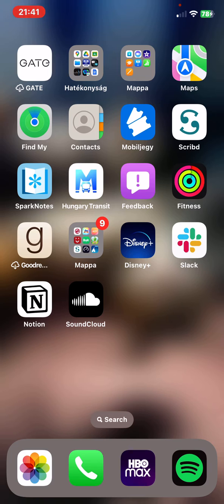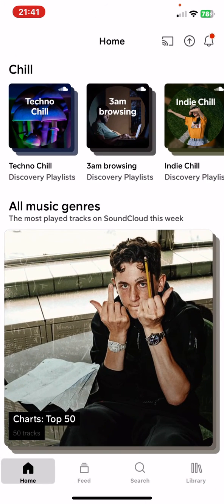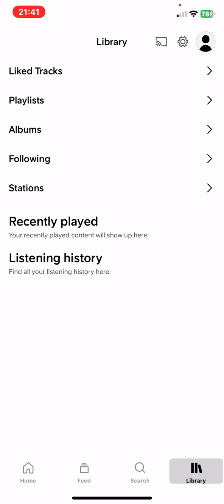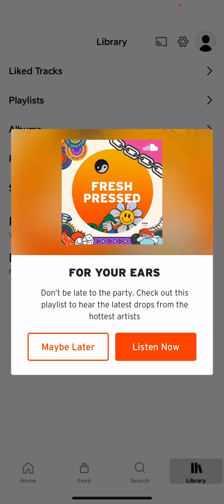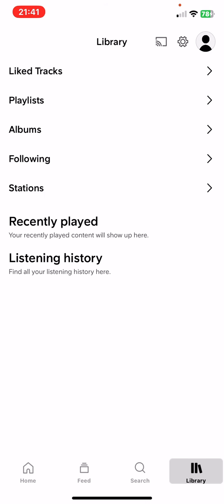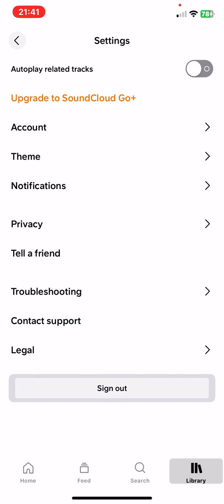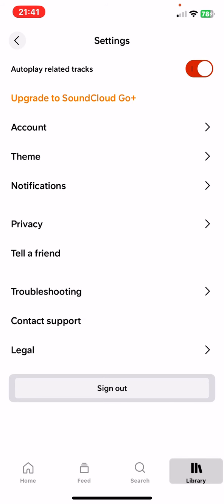How to enable the autoplay related tracks function in SoundCloud?